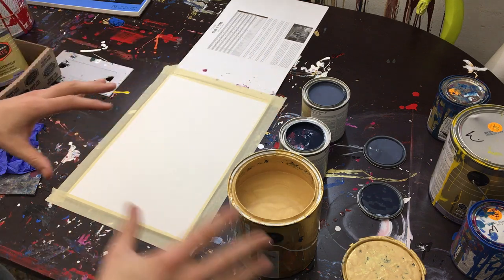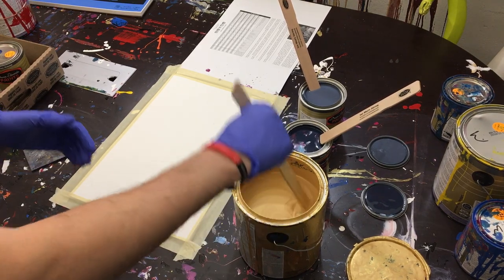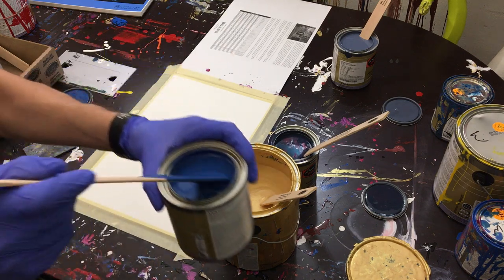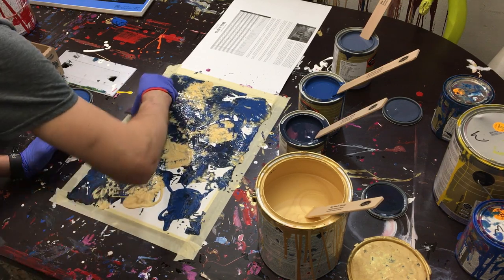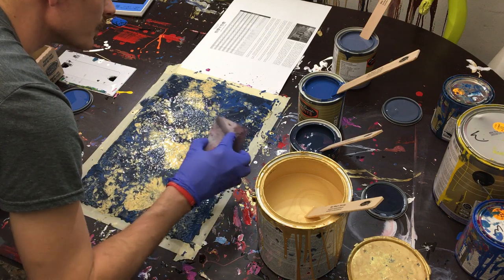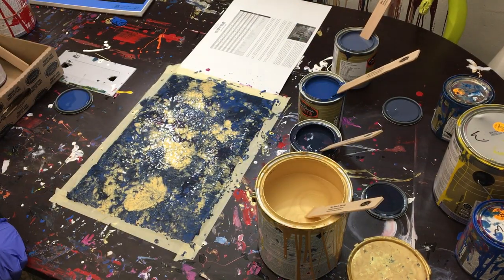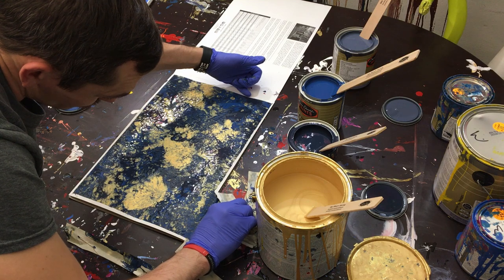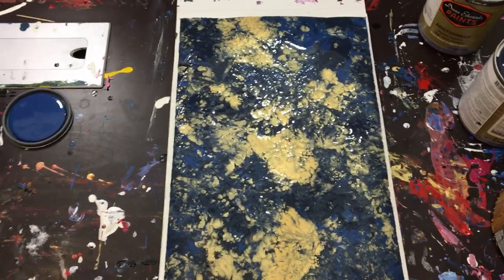"Continents of Color" Abstract Painting Demonstration / Dabbed Blue Gold Gloss Enamel